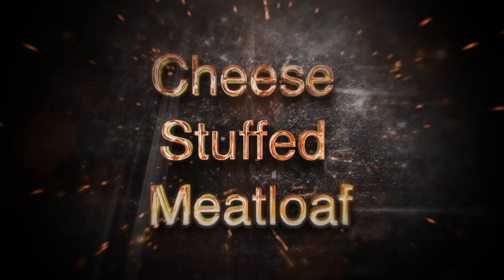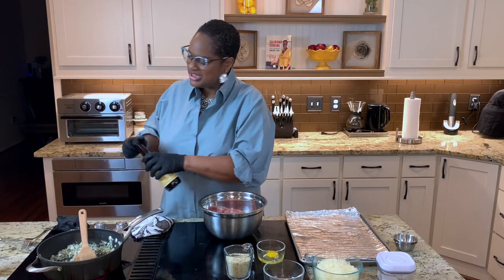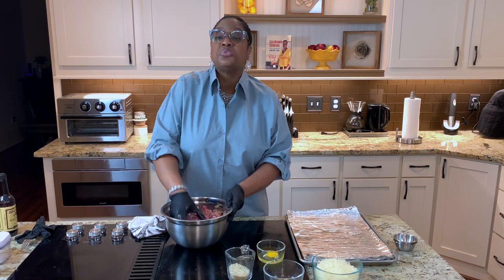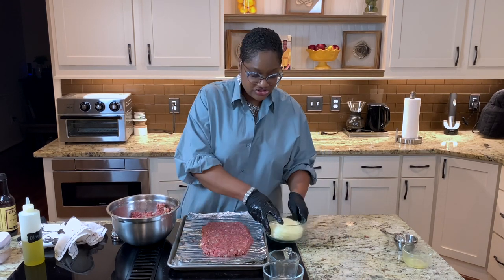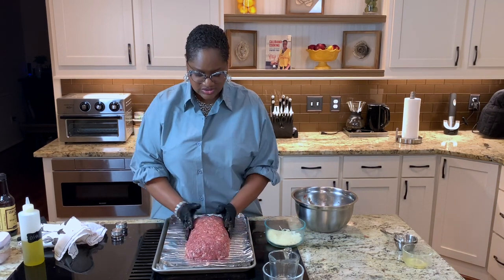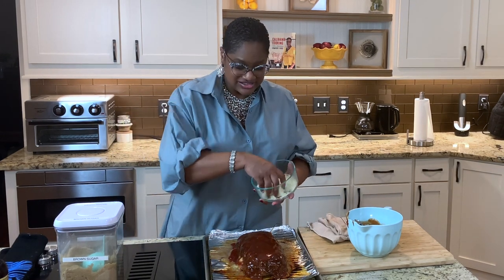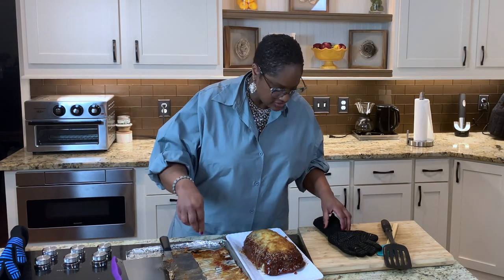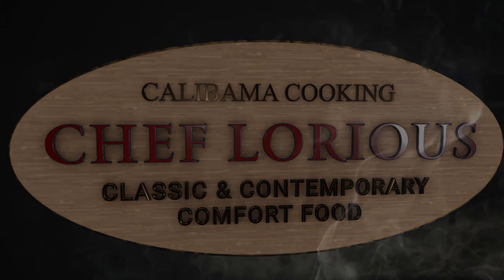Cheese Stuffed Meatloaf | Chef Lorious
You will amaze yourself when you cut into this cheese stuffed meatloaf! I did!